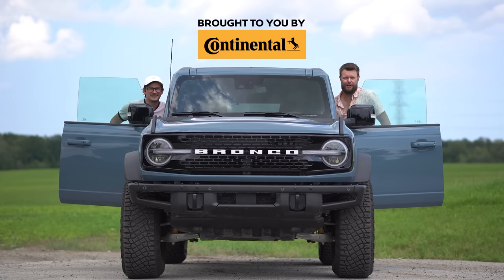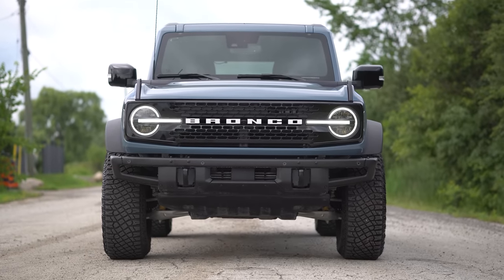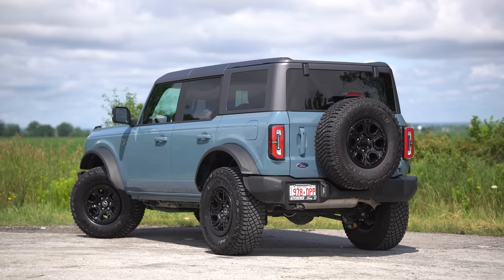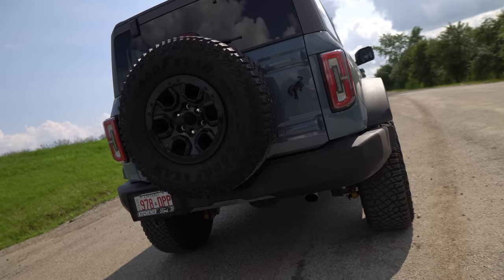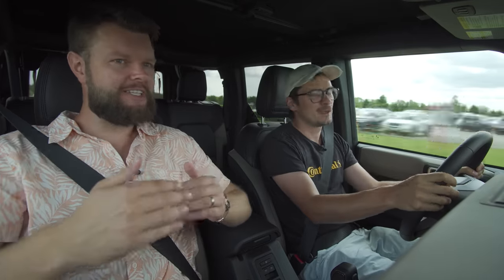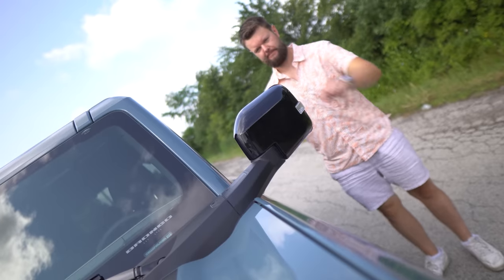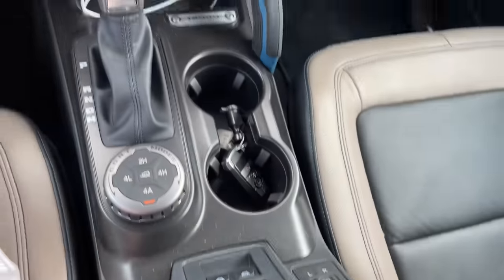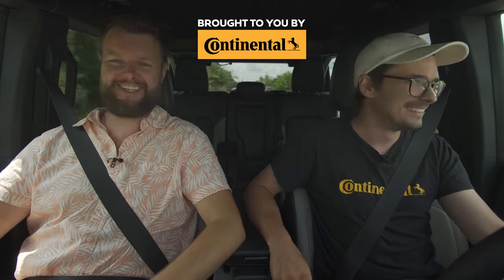RIP JEEP! 2021 Ford Bronco Review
2021 Ford Bronco review by The Straight Pipes. The Ford Bronco Wildtrak is putting down 310 horsepower and 400 lb-ft of torque from a 2.7L Ecoboost V6. At $69,039 CAD, would you take it over the Jeep Wrangler, Jeep Wrangler Rubicon, Jeep Wrangler 392?

Use this TrueCar link if you're shopping for a new Ford Bronco in the USA

Use this TrueCar link if you're shopping for a used Ford in the USA

Huge thanks to the team at Kitchener Ford for lending us one of their Broncos. Check them out if you’re looking for a Ford in Ontario